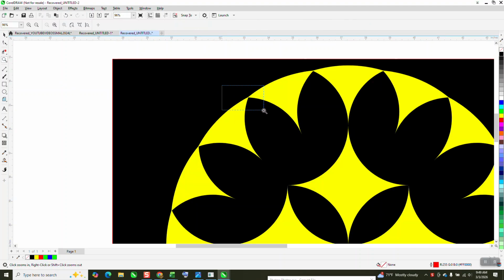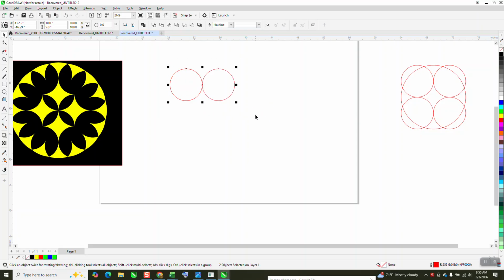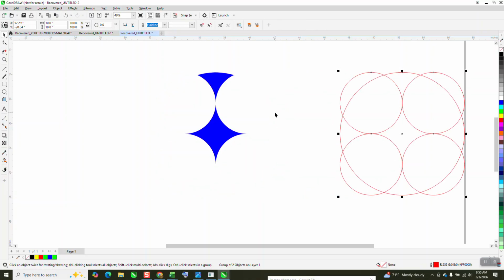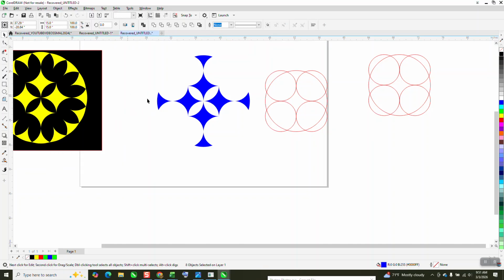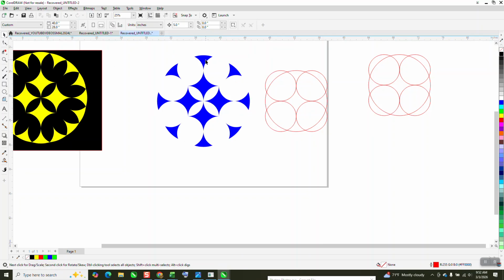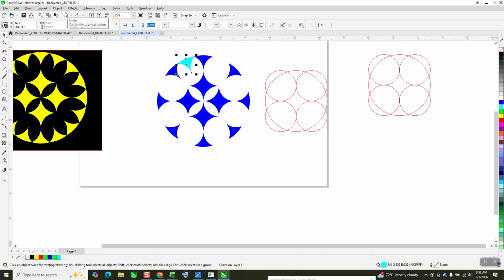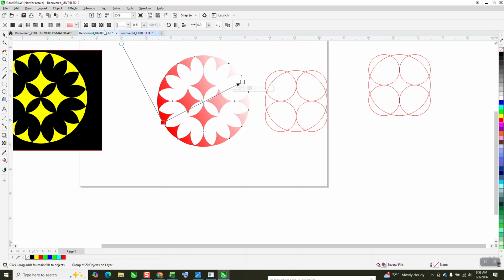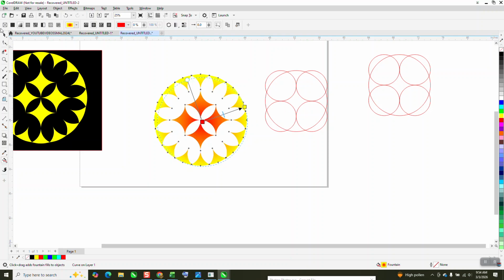Corel Draw Tips & Tricks Start with 4 Circles to make This